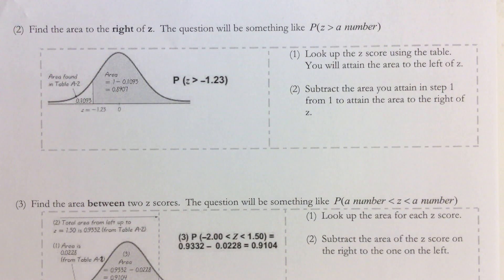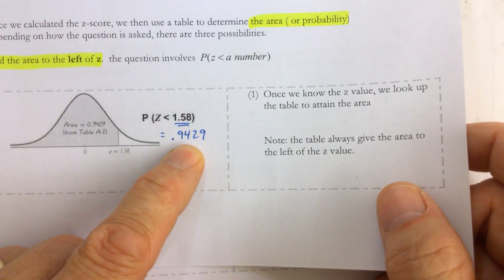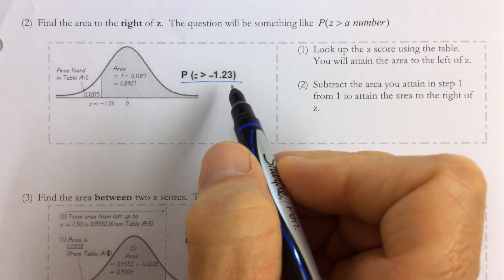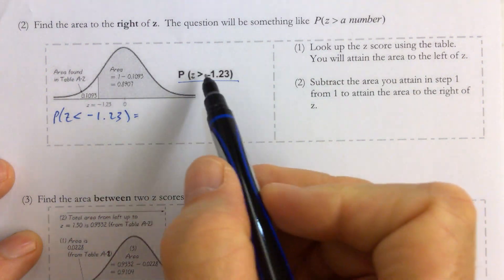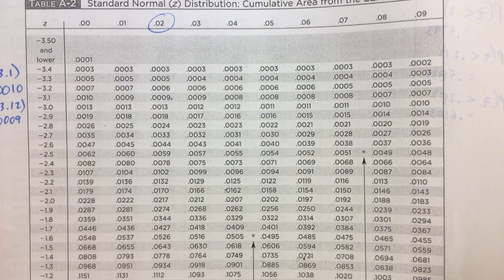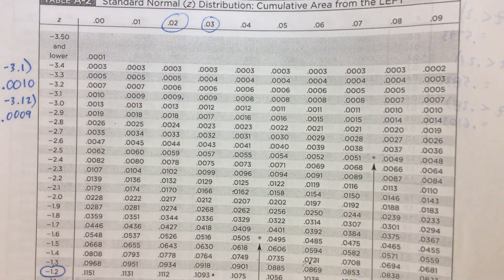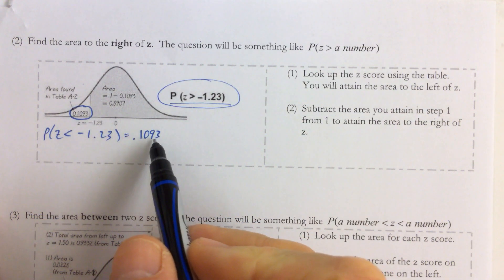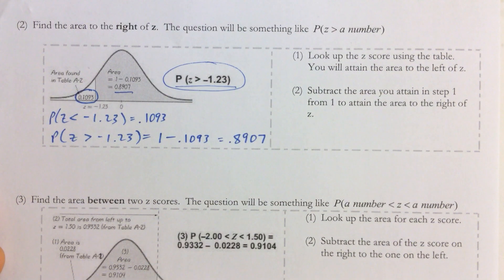A2 11.10A Notes Part 3